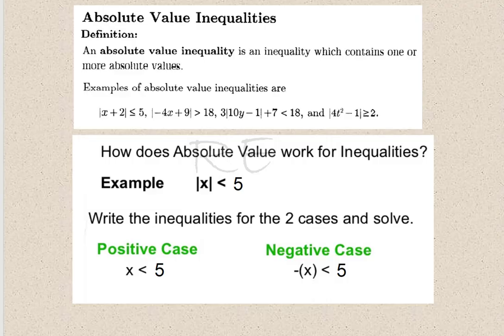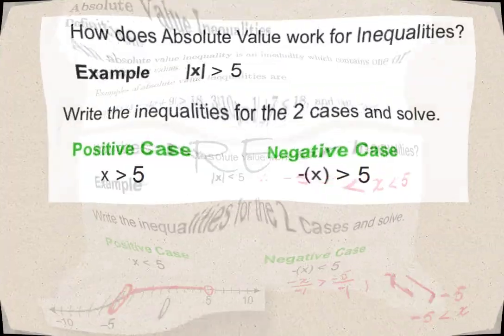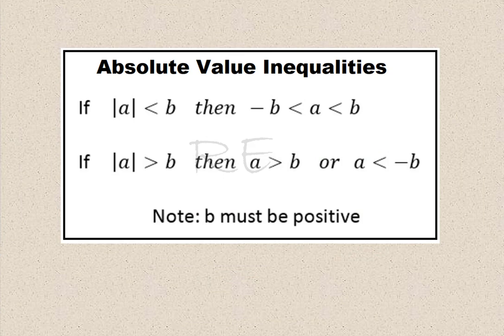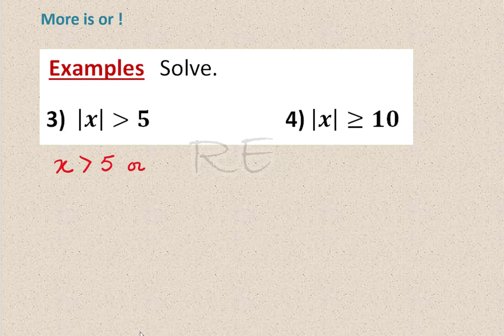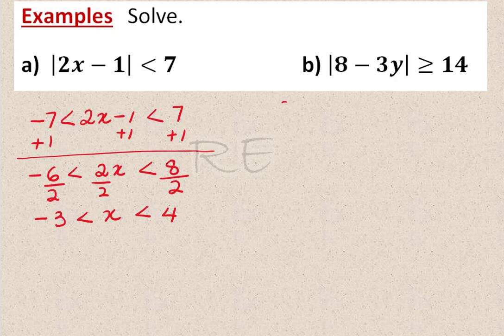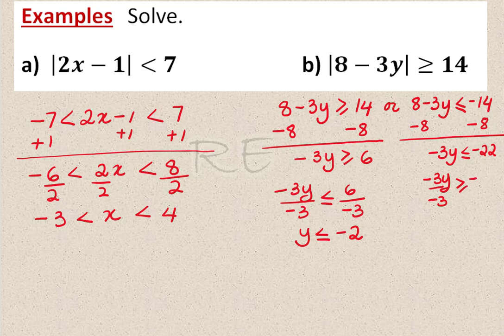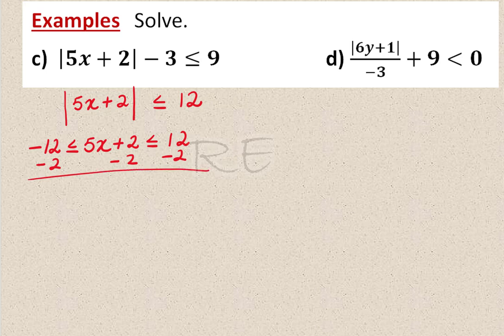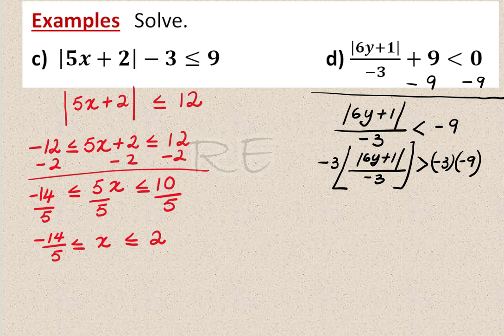Solving Absolute Value Inequality - Chap 9b Absolute Value Video 2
Solving Absolute Value Inequality, Properties of Absolute Value Inequality